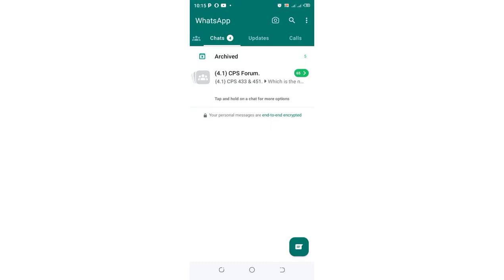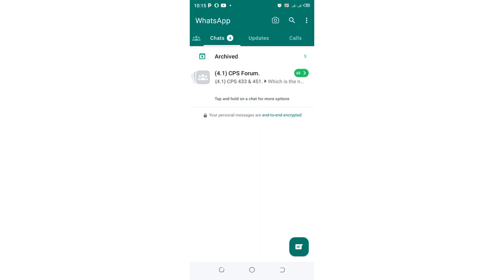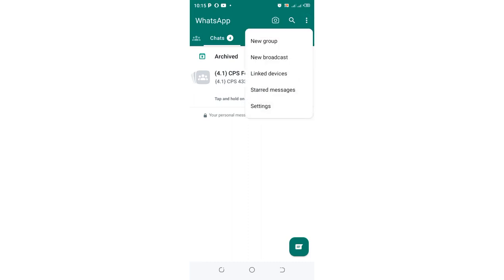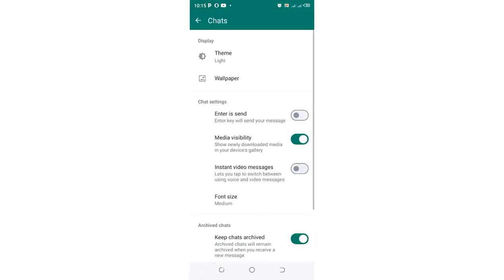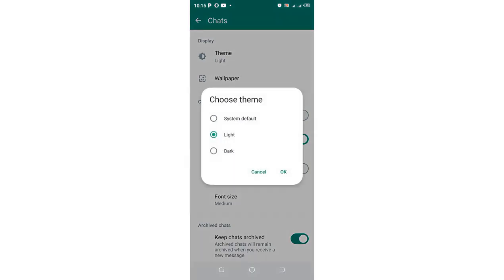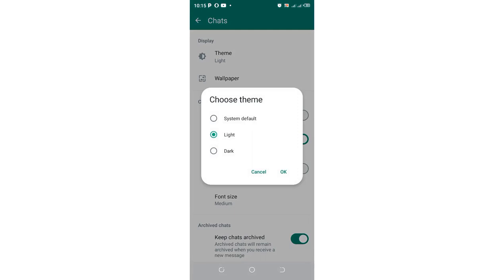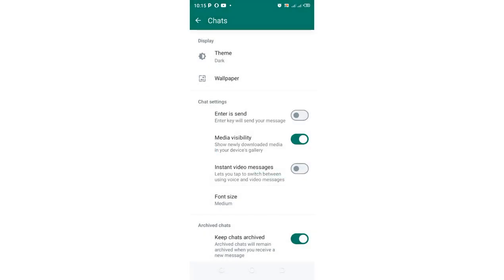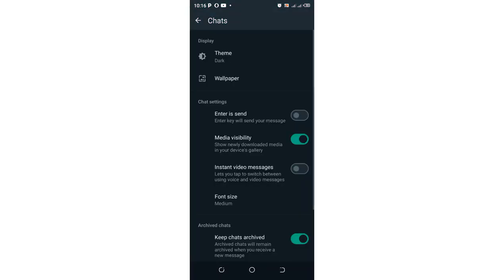Dark Mode in WhatsApp (How to Enable it!)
1. How to Enable WhatsApp Dark Mode
2. How to Activate WhatsApp Dark Mode
3. Turn On WhatsApp Dark Mode
4. Dark Mode Turn on WhatsApp
5. WhatsApp dark Mode
In this video I will show you how to enable dark mode WhatsApp-Activate WhatsApp Dark Mode